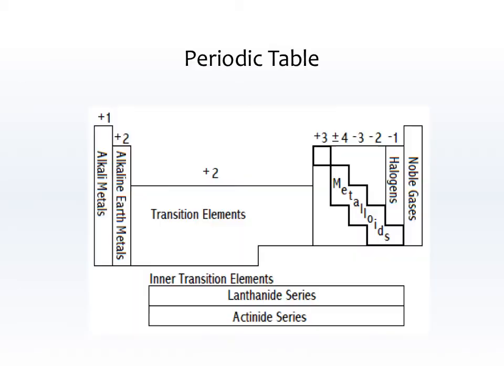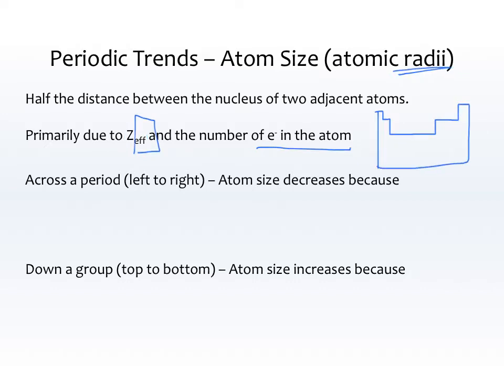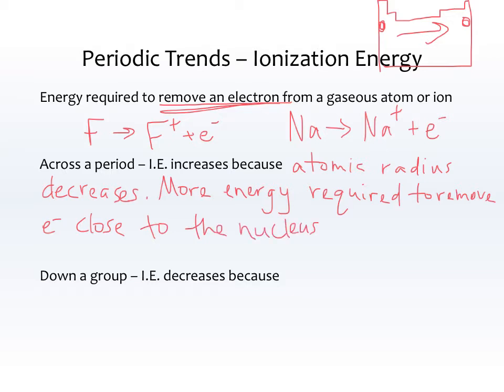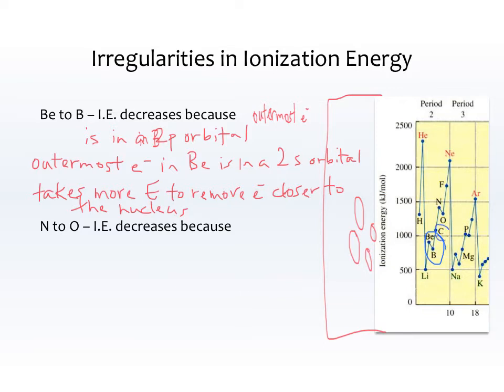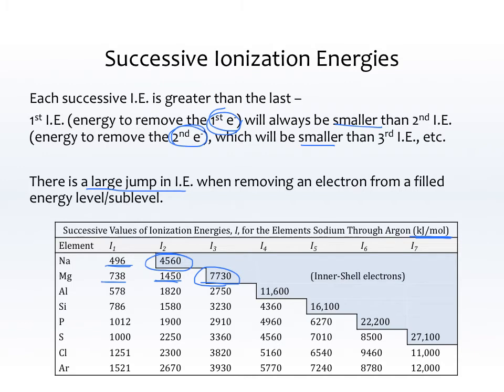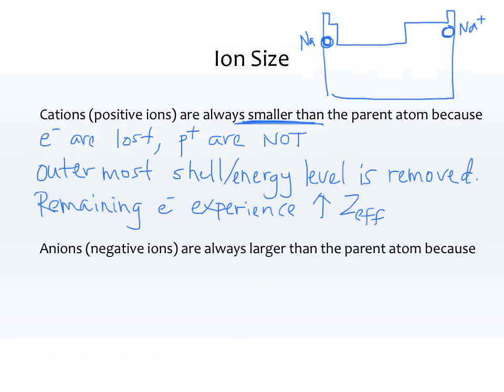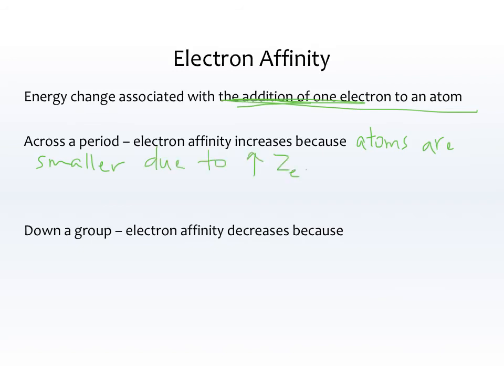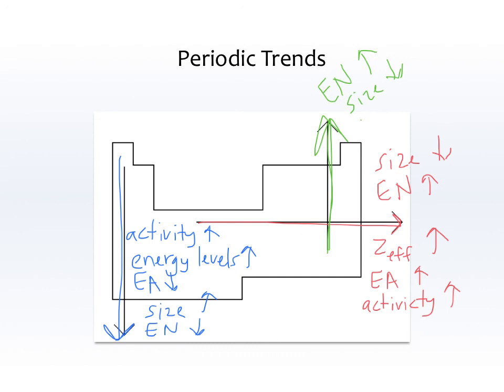Atomic Theory: Part 5